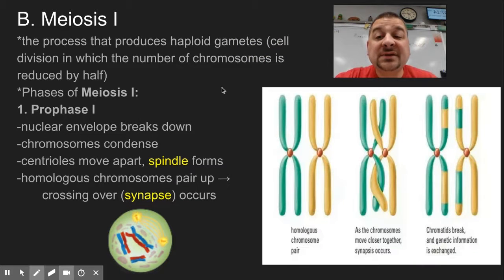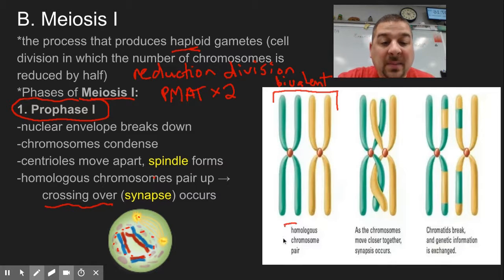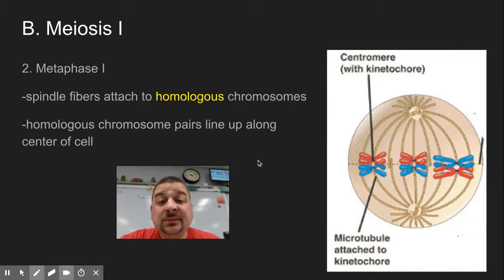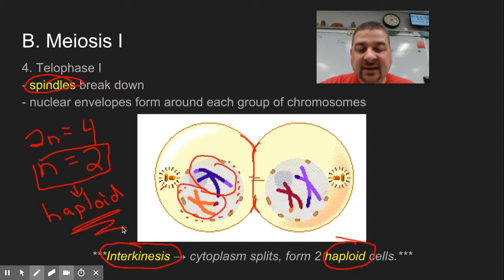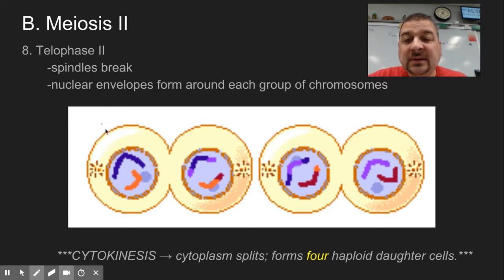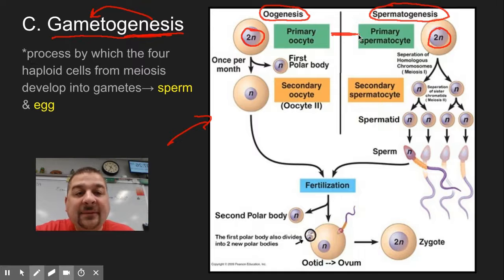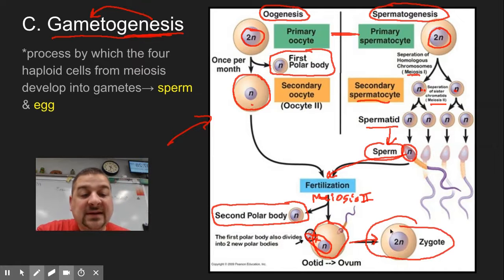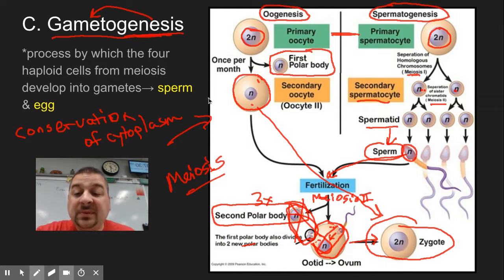Sec 5.3 Part II - Meiosis & Gametogenesis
Video notes from ck12 Hiland Biology Flexbook covering the stages of meiosis and gametogenesis.